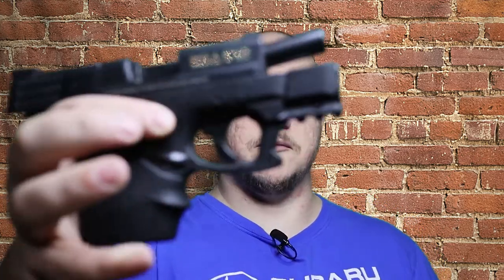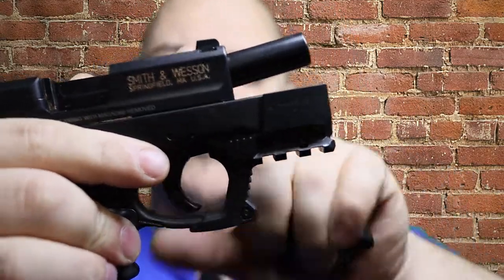Review | Recover Tactical Rail | Gun mods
Review on the Recover Tactical Rail System giving you the ability to add a attachment rail to pistols that don't come factory with a rail.

Recover Tactical

Equipment
Camera Cage
Cage Accessories:
Wireless Mic
Shotgun Mic
Studio Kit
Ring Light